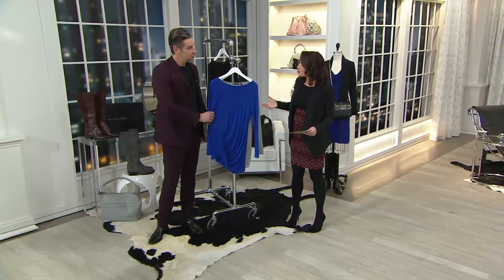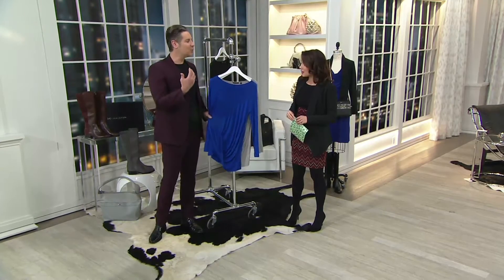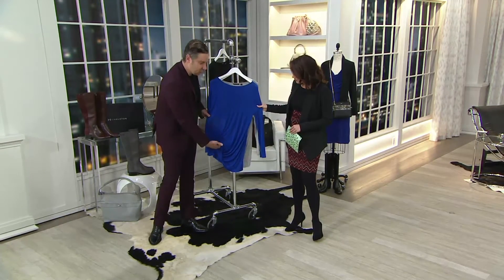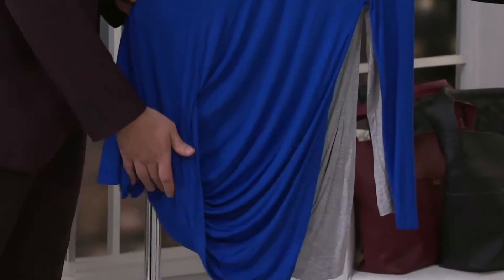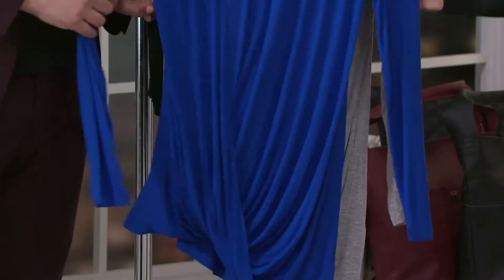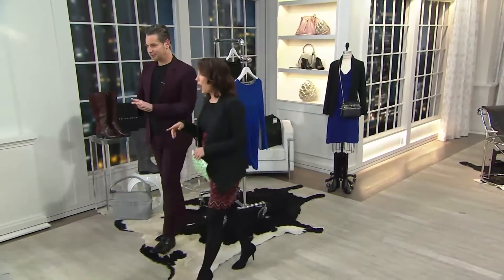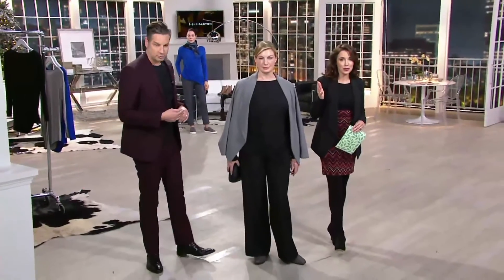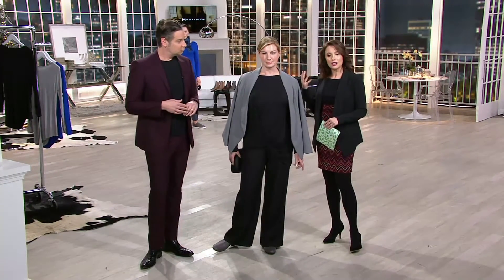Sandra Bennett tights 6